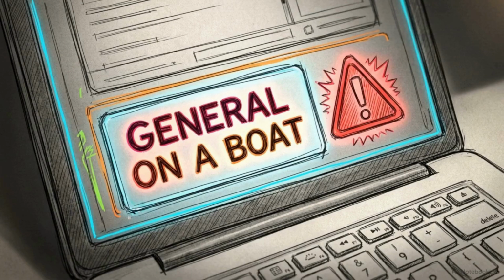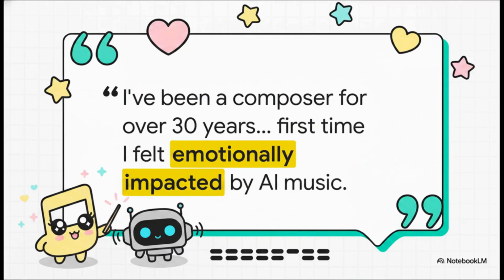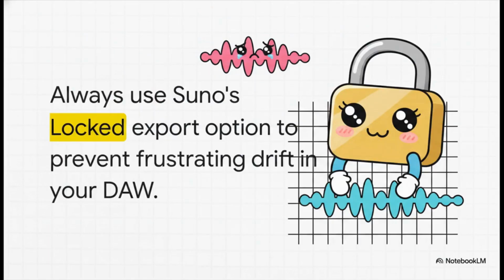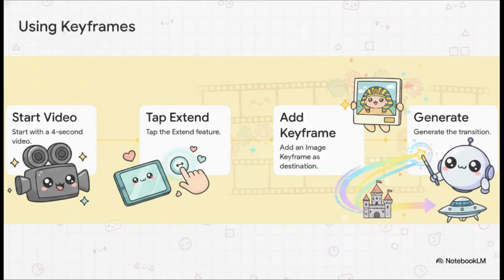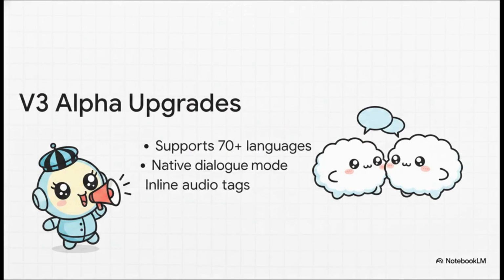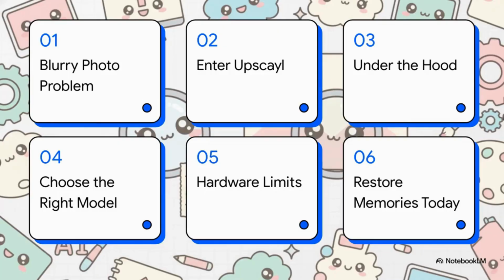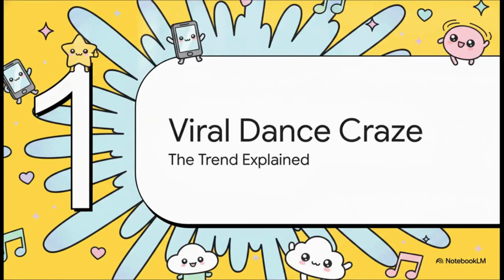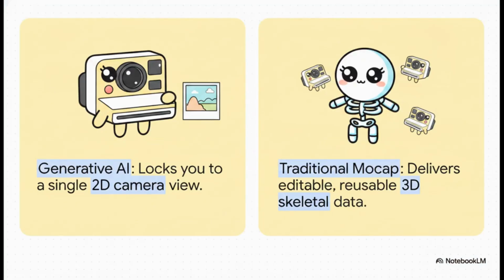I Built a Full Film Studio For $0. No Camera. No Crew. No Location.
No camera. No crew. No recording booth. No budget.

In 2026, your browser tab is a full film studio.

In this video — we break down 5 AI tools that give
independent creators the visual effects house, music
department, voice actor, photo restoration lab, and
motion capture studio of a Hollywood production —
for free.

🎬 Luma Dream Machine — cinematic historical footage
   from a text prompt. No location scouts required.
🎵 Suno vs Udio — your personal AI music department.
   A 30-year composer said it moved him emotionally.
🎙️ ElevenLabs — the $11 billion voice engine that
   doesn't just read your script. It performs it.
📸 Upscale — restore 90s pixelated photos to 4K.
   Free. Offline. Your memories never leave your device.
💃 Viggle AI — make the Mona Lisa do the latest
   TikTok dance. 5 million creators can't be wrong.

⏱️ Timestamps:
0:00 — The production problem AI just solved
0:53 — AI drift — why most people fail at video gen
1:05 — The master reference asset workflow
1:42 — Prompting like a film director, not a user
2:07 — Camera syntax — the formula that changes everything
2:44 — Keyframe protocol — locking physics in place
3:07 — Cutting the final scene — stitching 5-second blocks
4:20 — Suno vs Udio — structure vs fluidity
5:44 — Inpainting — fix just the chorus, keep the verse
6:53 — The art of prompting for AI music
7:54 — Extracting stems and MIDI — into your own DAW
9:34 — ElevenLabs — from TTS to genuine AI actor
10:15 — Audio tags — stage directions for synthesized speech
11:05 — The secret settings formula for human delivery
12:05 — The brutal truth about ElevenLabs credits
14:20 — Upscale — free, offline, zero watermarks
15:11 — RealSRGAN — how it actually reconstructs detail
16:32 — Choosing the right model for your image type
18:24 — Viggle AI — motion transfer explained
19:36 — Making historical figures dance in 3 steps
20:10 — The secret to viral memes — uncanny valley
21:36 — Viggle vs motion capture — honest comparison

📺 Watch these next:
→ Vibe Coding — Build Apps Without Writing Code
→ 5 Free AI Tools That Replace $500/Month of Software
→ AI Agents Explained — The Digital Workforce

AI tools, broken down in plain English, every week.